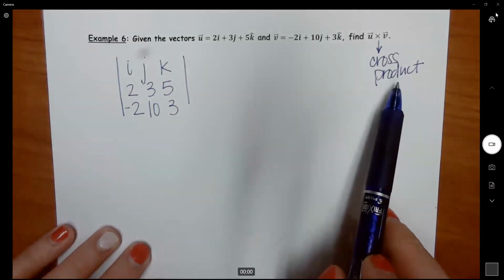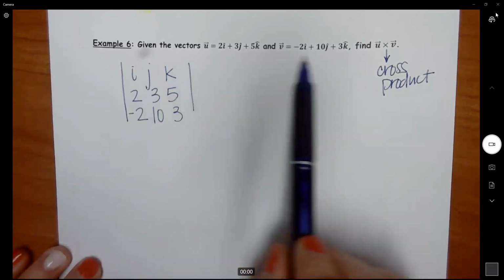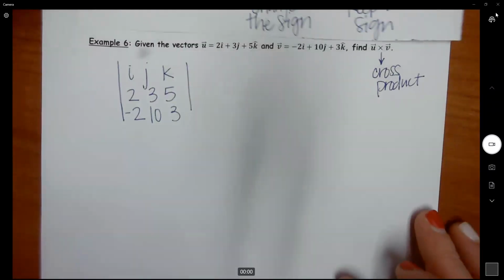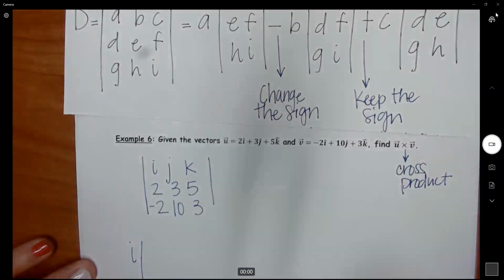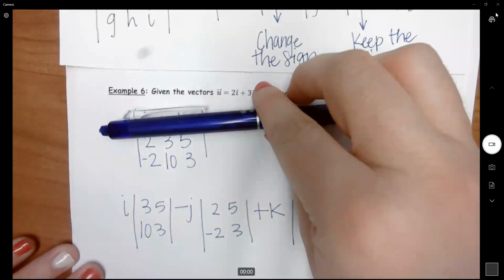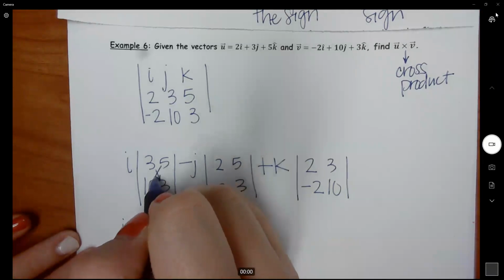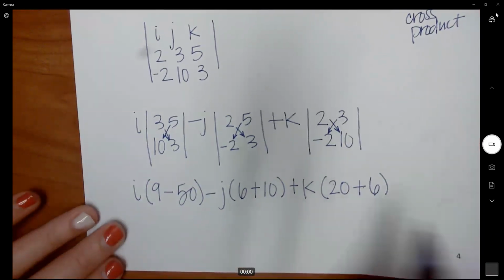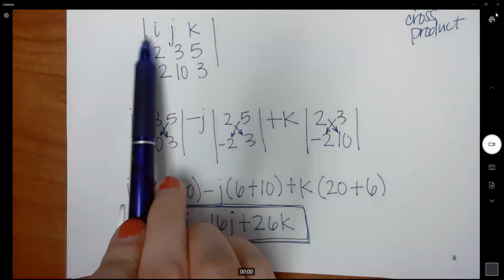Finding the Cross Product